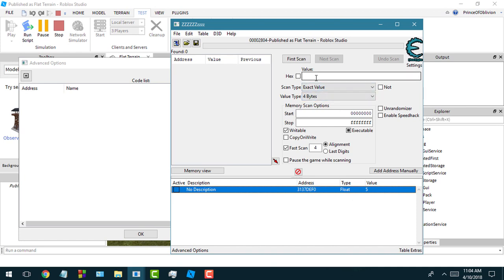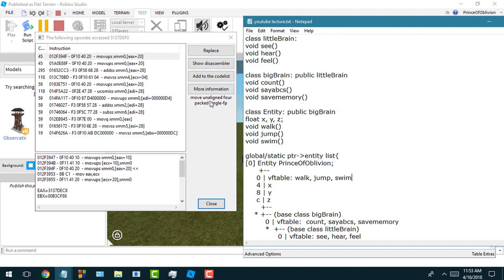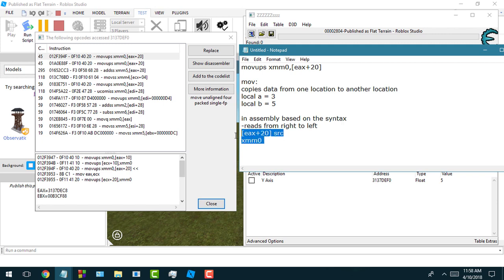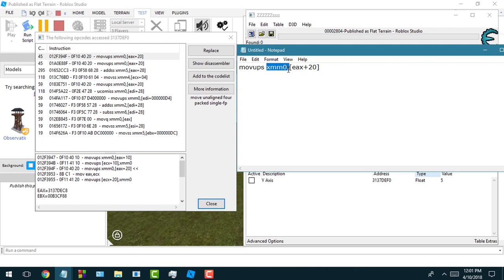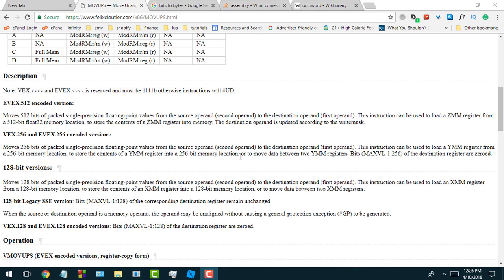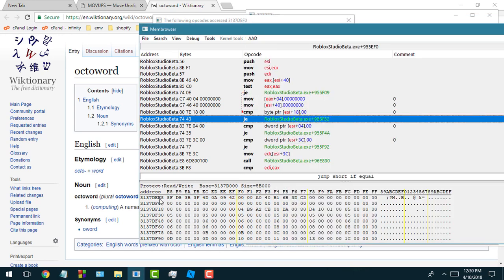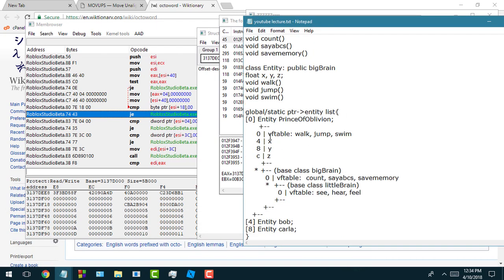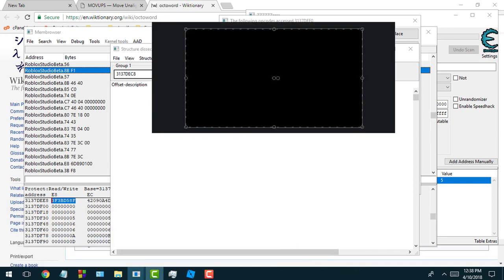C++ Game Hacking: Finding Entities for ESP (Base Class, Offsets, X86 Asm) Pt. 3